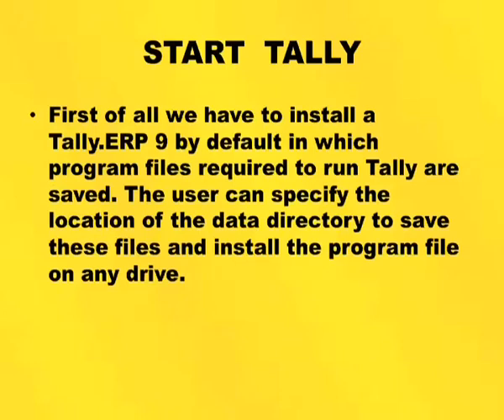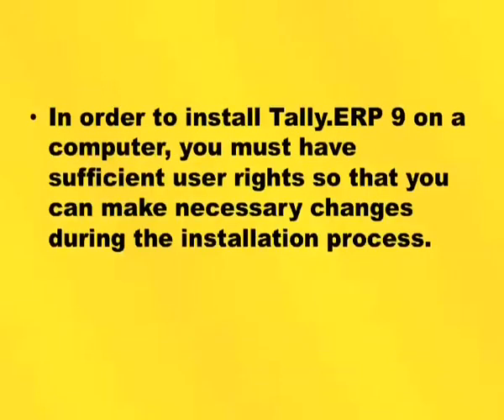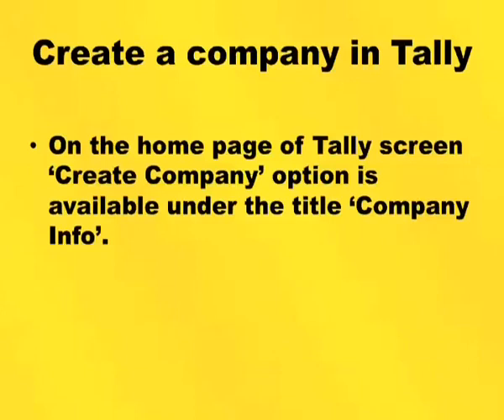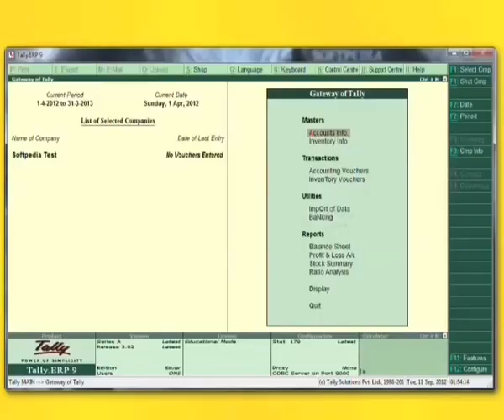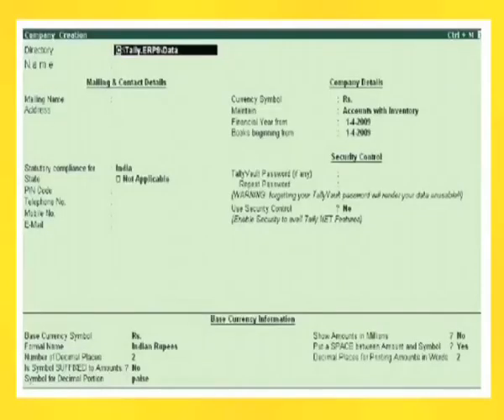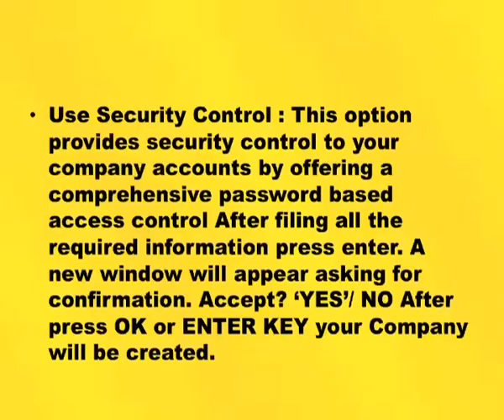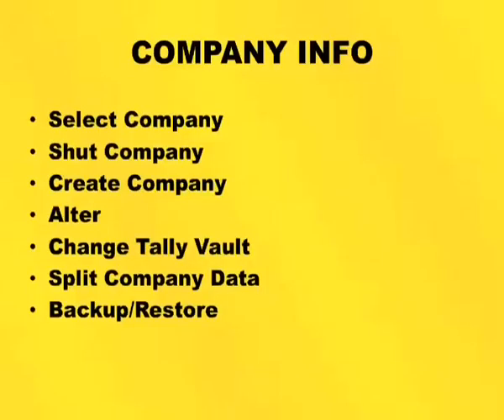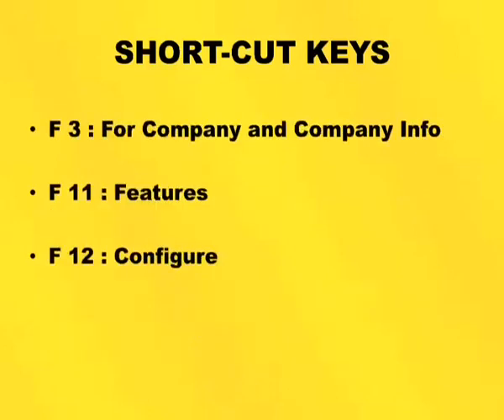CBSE Class 11 Accountancy ( लेखाकर्म ) - Introduction to Tally ( टैली सॉफ्टवेयर का परिचय )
Accountancy ( लेखाकर्म )
Introduction to Tally ( टैली  सॉफ्टवेयर का परिचय )